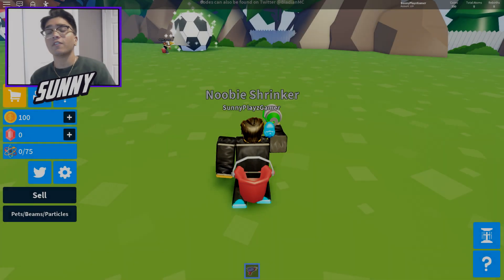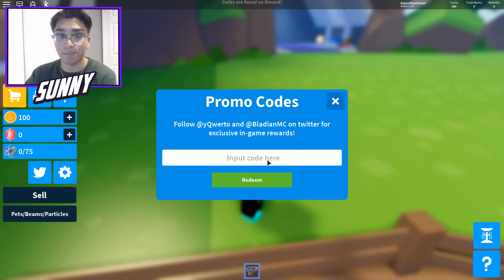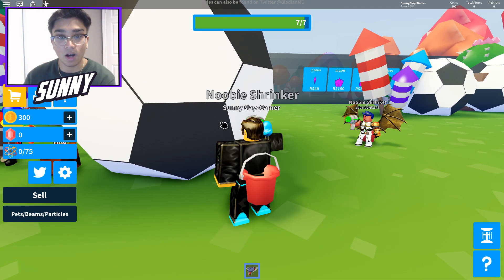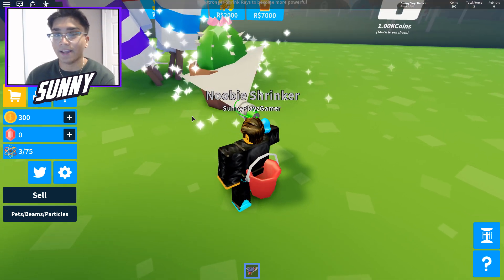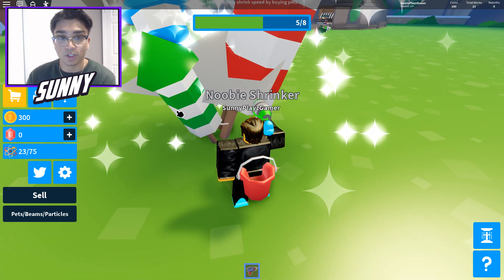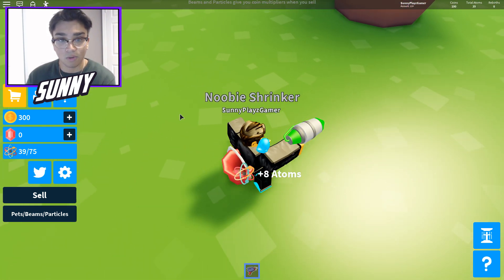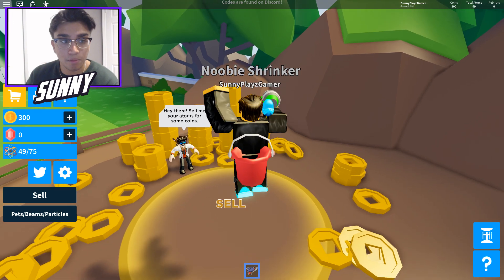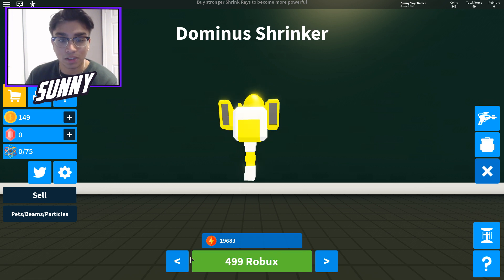"ALL SHRINK RAY SIMULATOR BETA RELEASE CODES 2019!!" 🎉 Shrink Ray Simulator BETA Update (Roblox)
Minecraft Server IP - PvPing.ORG

CODES-
BETA

❗The game is currently in BETA, there are a lot of updates planned but we need to tweak out a few issues and change first❗

 🏃Updates Planned: Bosses, Community Challenges, New Zones, Pet Crafting🏃

🎁Use code BETA to get 200 COINS 🎁

🔥Shrink your way to the top in Shrink Ray Simulator. Shrink a variety of exciting objects around the map, collect awesome pets as well as dazzling particles and beams for you shrink ray, unlock and explore exciting zones and so much more!

🎆Constant updates and improvements in the works! 🎆